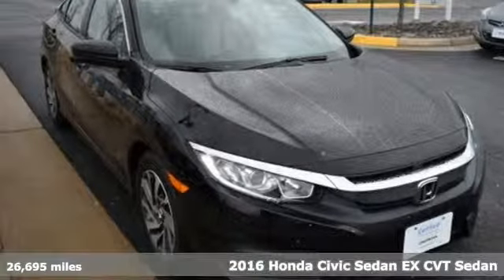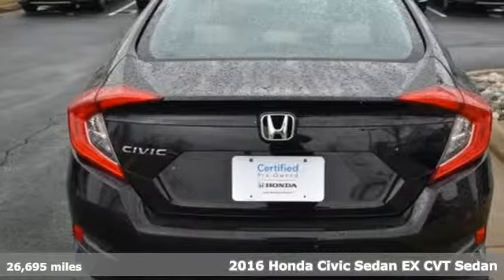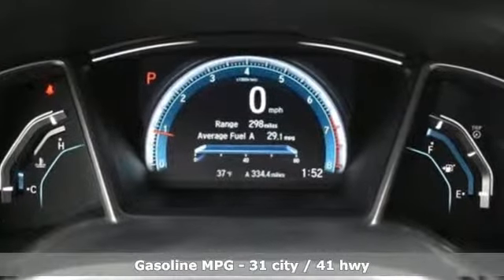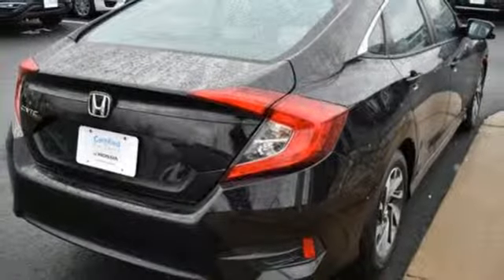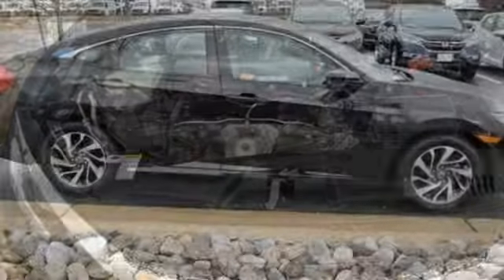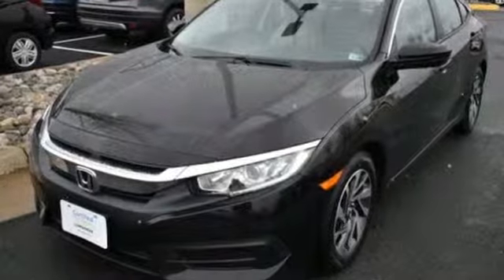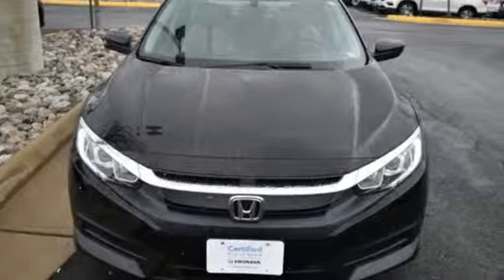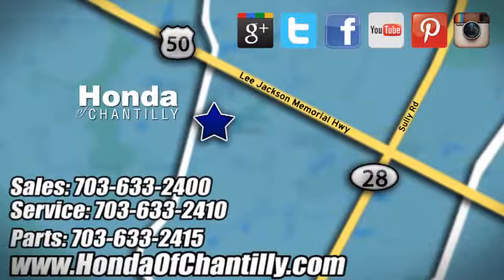Used 2016 Honda Civic Washington DC MD Chantilly, DC HP19096 - SOLD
Year: 2016
Make: Honda
Model: Civic
Trim: EX
Engine: 2.0L I4 DOHC 16V i-VTEC
Transmission: CVT
Color: Red
Interior: Black/Ivory
Mileage: 26695
Stock #: HP19096
VIN: 2HGFC2F77GH512573
CARFAX One-Owner. Clean CARFAX. Certified. Maroon 2016 Honda Civic EX (Certified) FWD CVT 2.0L I4 DOHC 16V i-VTECbrbrRecent Arrival! 31/41 City/Highway MPGbrbrHonda Certified Pre-Owned Details:brbr * Warranty Deductible: $0br * Roadside Assistance with Honda Care purchasebr * 182 Point Inspectionbr * Transferable Warrantybr * Powertrain Limited Warranty: 84 Month/100,000 Mile (whichever comes first) from original in-service datebr * Vehicle Historybr * Limited Warranty: 12 Month/12,000 Mile (whichever comes first) after new car warranty expires or from certified purchase datebrbrAwards:br * 2016 IIHS Top Safety Pick+ (When equipped with honda sensing) * NACTOY 2016 North American Car of the Year * 2016 KBB.com Brand Image Awardsbr2016 Kelley Blue Book Brand Image Awards are based on the Brand Watch(tm) study from Kelley Blue Book Market Intelligence. Award calculated among non-luxury shoppers. Kelley Blue Book is a registered trademark of Kelley Blue Book Co., Inc.brAll prices exclude taxes, title, license, and dealer processing fee of $799.00. Published price subject to change without notice to correct errors or omissions or in the event of inventory fluctuations. All features not on all vehicles. Vehicles shown are for illustration purposes only. MPG is based on 2017 EPA mileage ratings. Use for comparison purposes only. Your actual mileage will vary, depending on how you drive and maintain your vehicle, driving conditions, battery pack age/condition (hybrid only), and other factors.

Address:
4175 Stonecroft Boulevard